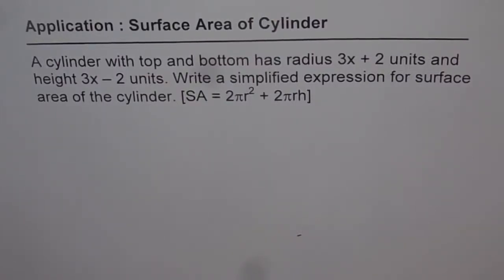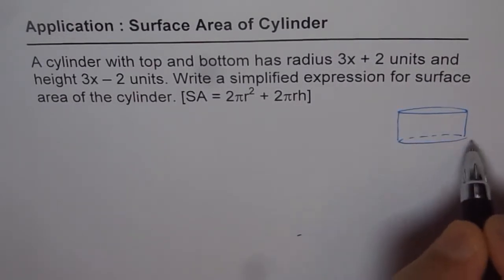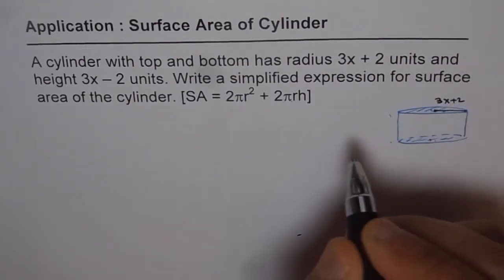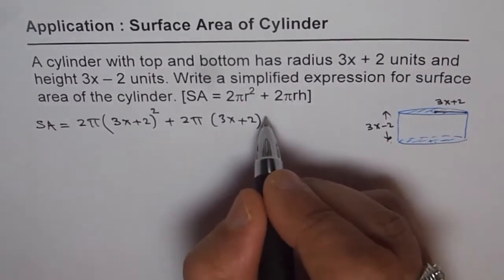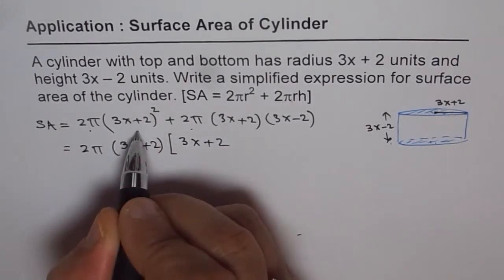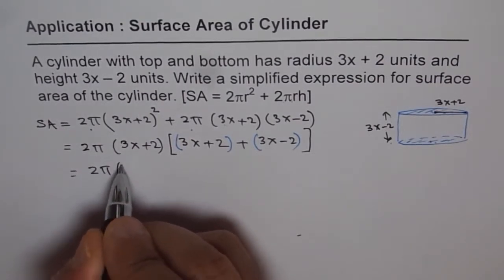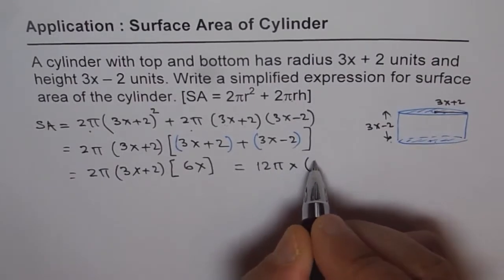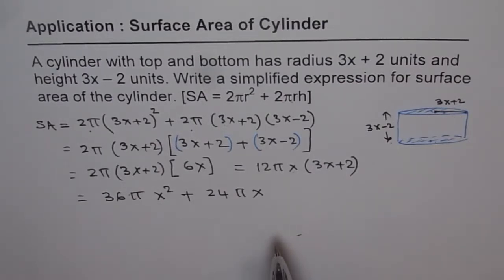Surface Area of Cylinder Polynomial Expressions